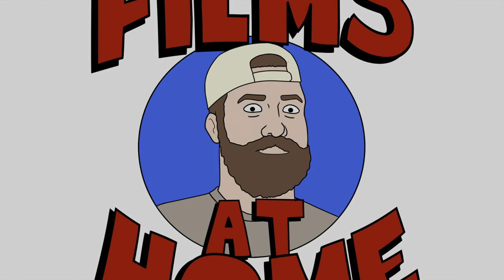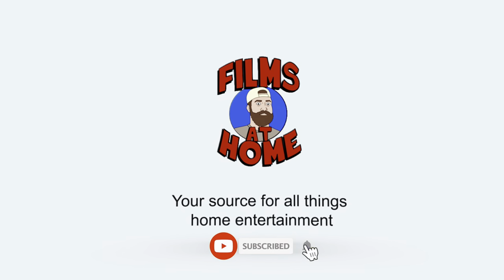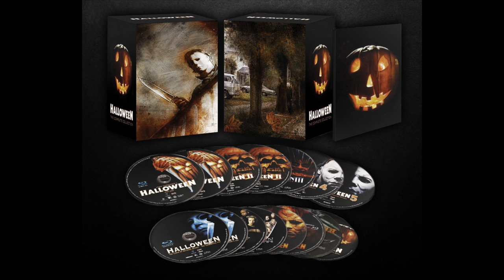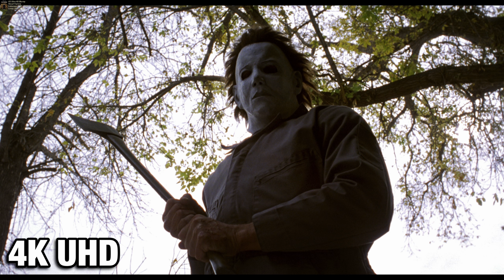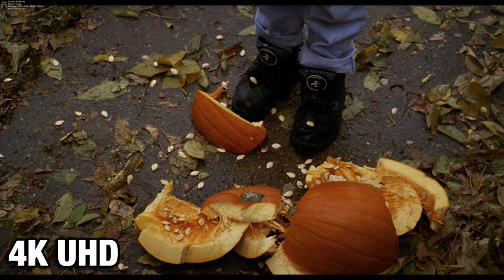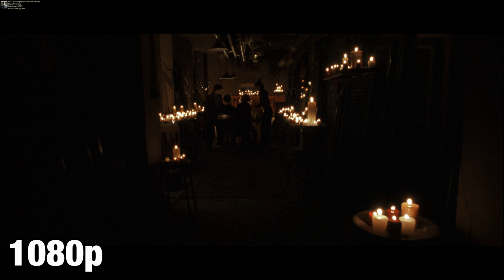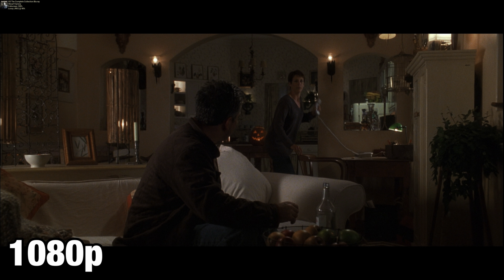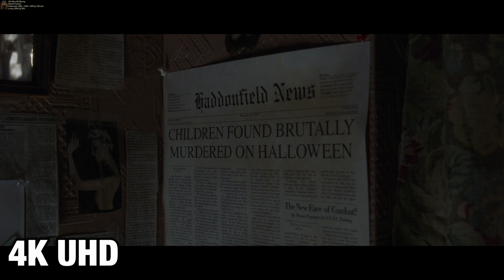Halloween Collection (1995 - 2002) 4K UHD Review | Shout Factory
Today we review the new 4K UHD Blu-ray releases of Halloween: The Curse of Michael Myers, Halloween H20, and Halloween: Resurrection from Shout Factory as part of their new Halloween Collection (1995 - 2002).

Sign-up For A FREE Amazon Prime Trial: